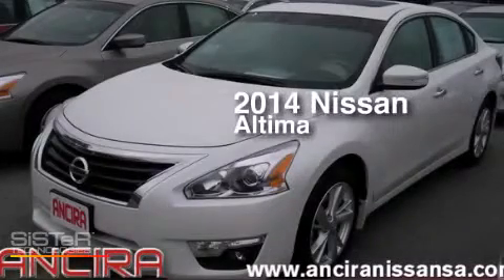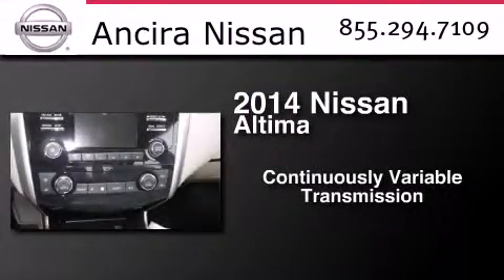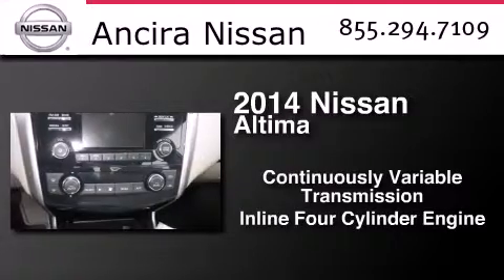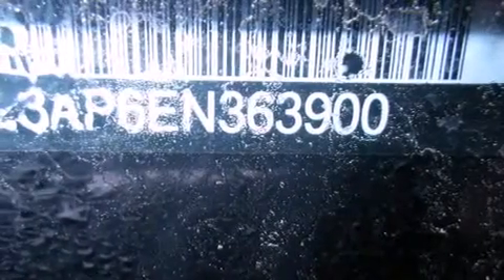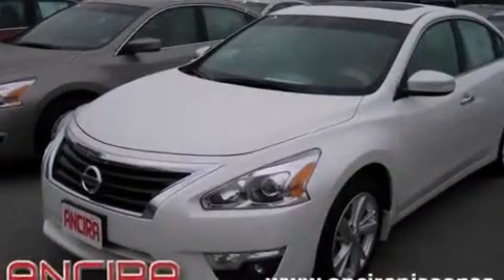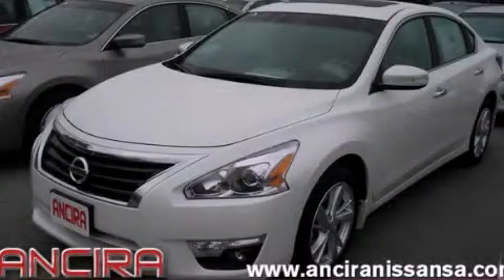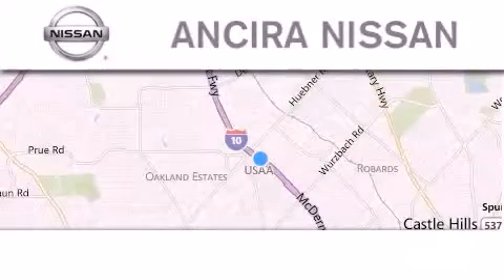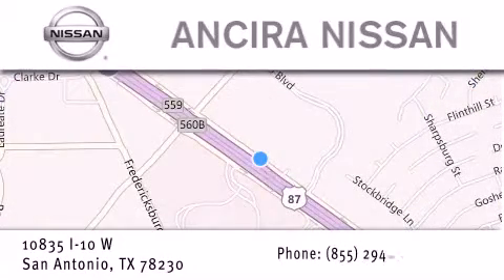New 2014 Nissan Altima San Antonio | Austin TX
We have been honored to serve the San Antonio TX area , we promise that your experience at our dealership will exceed your expectations ! Year : 2014 Make : Nissan Model : Altima Engine : 2.5L 4 cyls Trans . : CVT (Continuously Variable) Exterior : Pearl White Interior : Bge Leather-Appointed Stock : 363900 Ancira Nissan 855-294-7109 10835 Interstate 10 West San Antonio , TX 78230